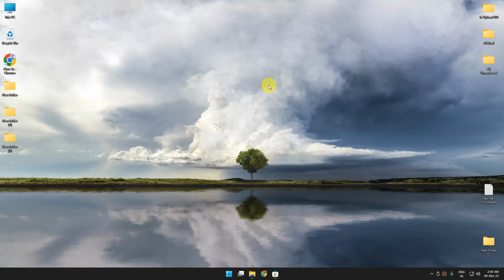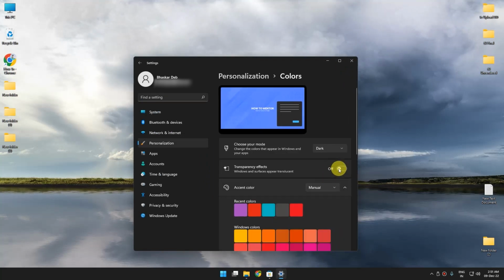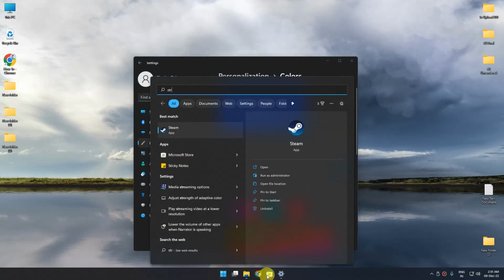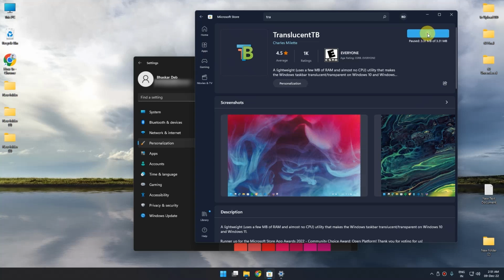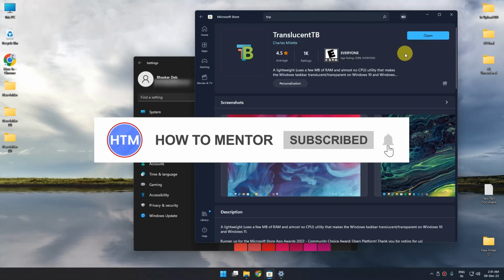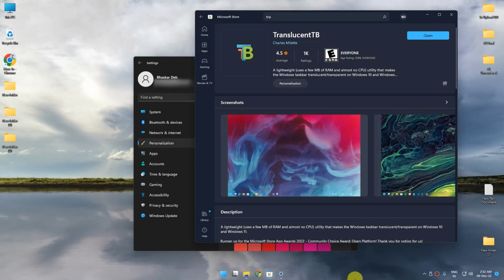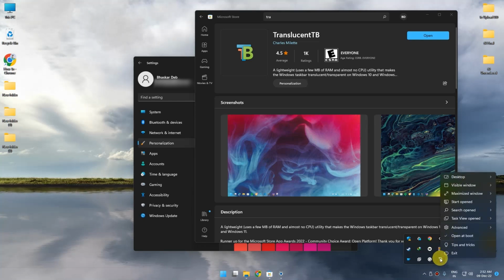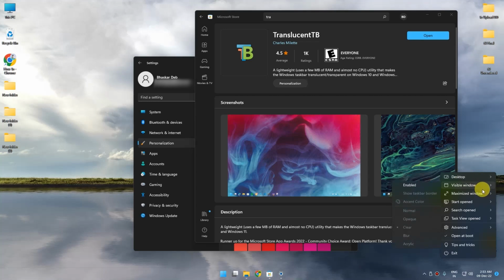How To Transparent Taskbar Windows 11 (EASY!)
How To Transparent Taskbar Windows 11. It’s a very easy tutorial, I will explain everything to you step by step.